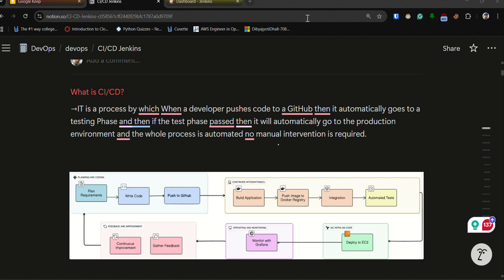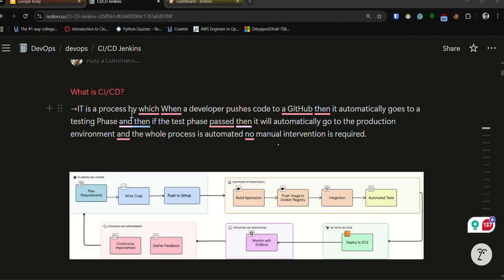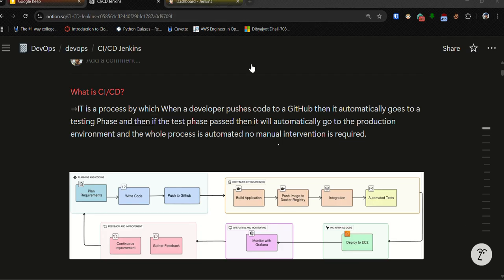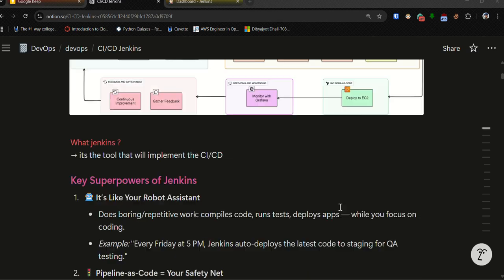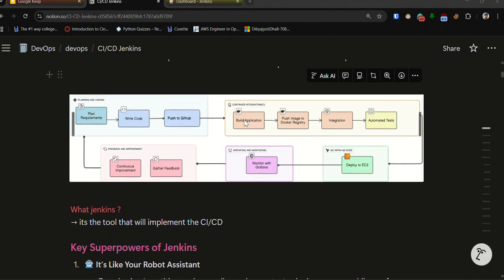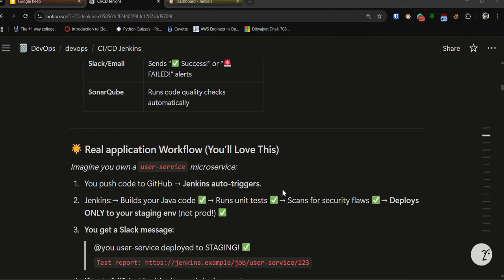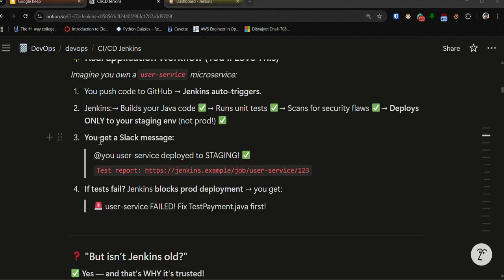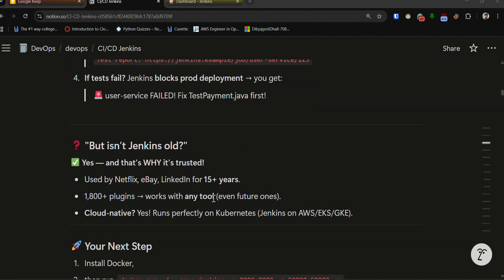Jenkins - Part 1